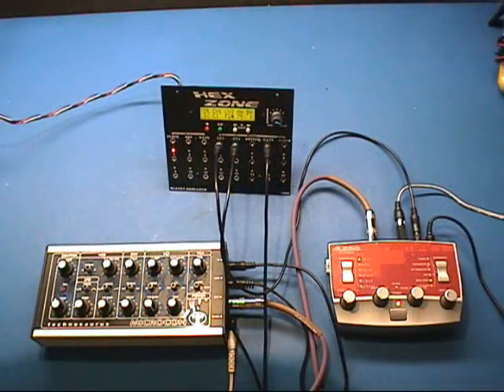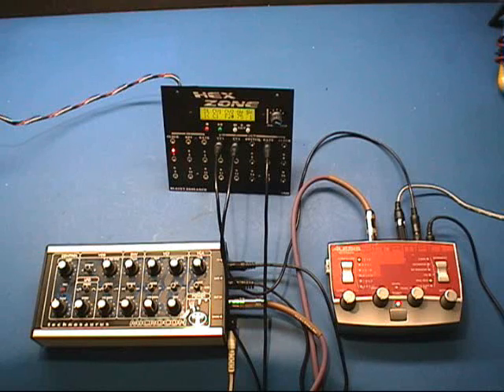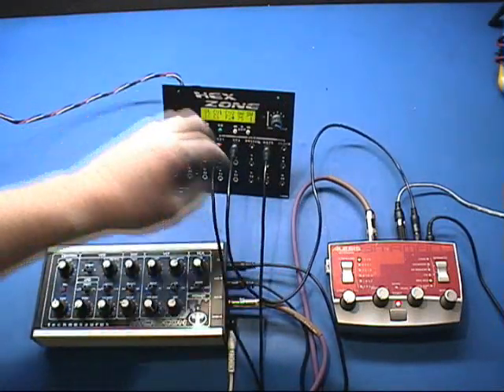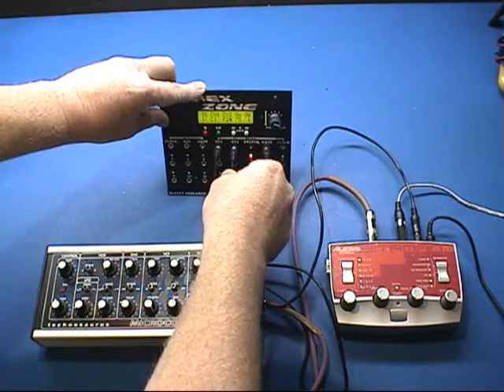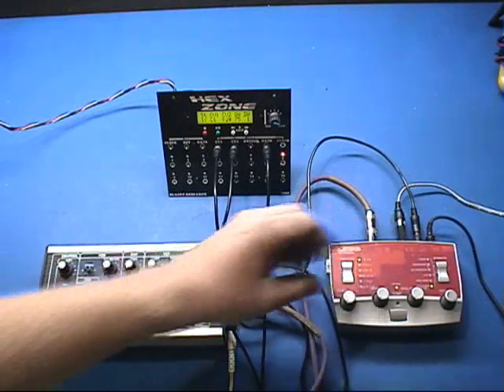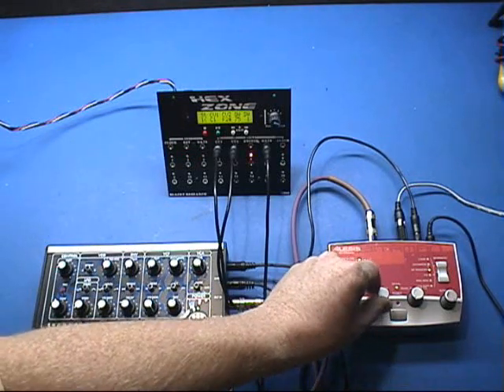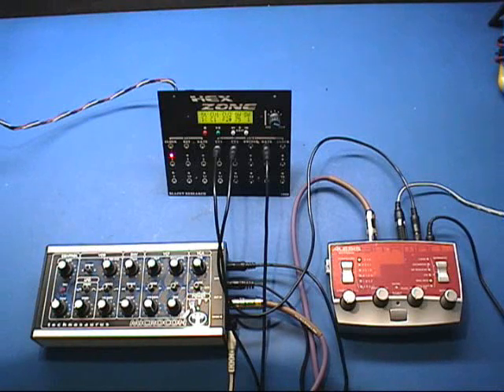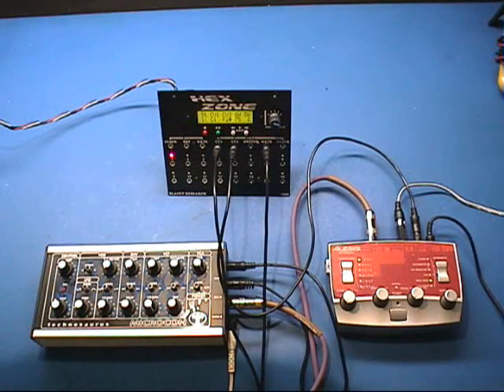Alesis Bitrman Control Voltage Mod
An Alesis Bitrman with control voltage input modification mangles audio from a Technosaurus Microcon driven by a Blacet Hex Zone.